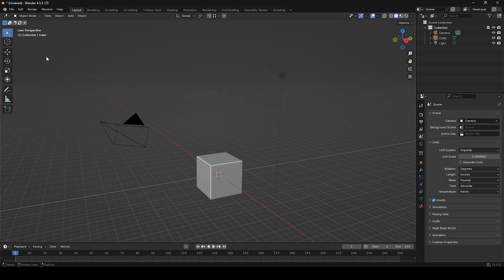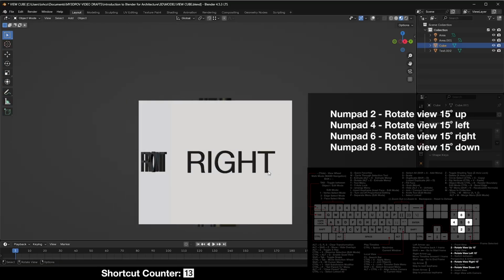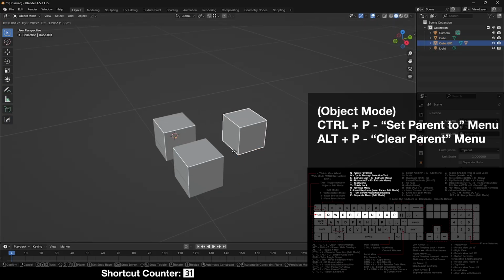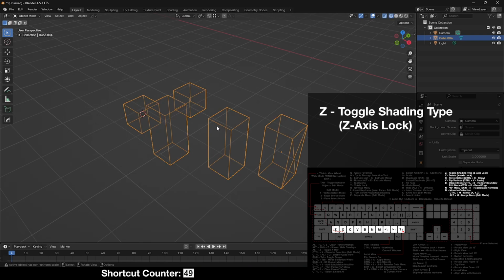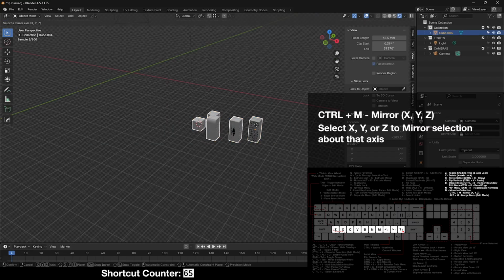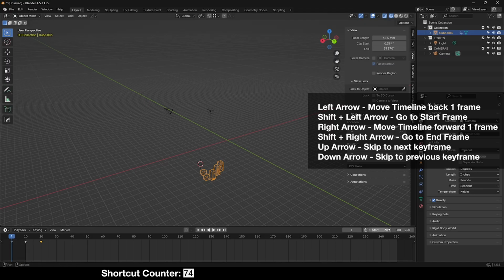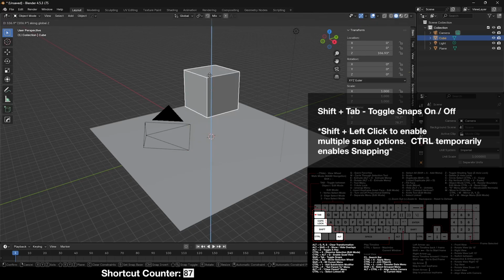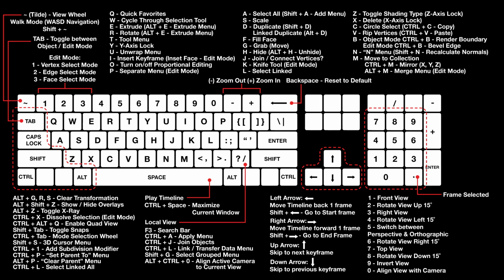95 Basic Blender Shortcuts - An Introduction to Keyboard Shortcuts in Blender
This video is an introduction to keyboard shortcuts commonly used in Blender.  A total of at least 95 different basic keyboard commands are covered as I go through each key on the keyboard and the variety of combinations for various commands.  I'm sure I missed a ton, but knowing these is a great start to learning Blender.

Check out some of the shortcuts in action in my "How to Build a Retail Store in Blender" Playlist here:

Forgot to mention this in the video, but here's a cool link I found with animated GIFs of various shortcuts: